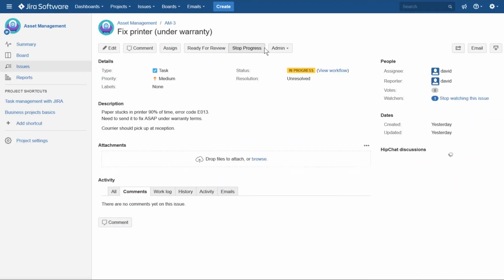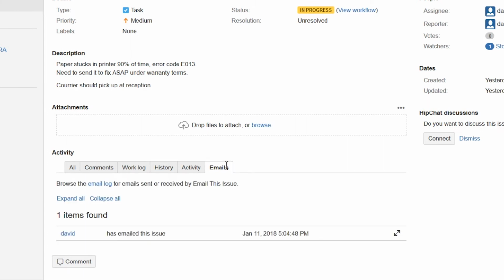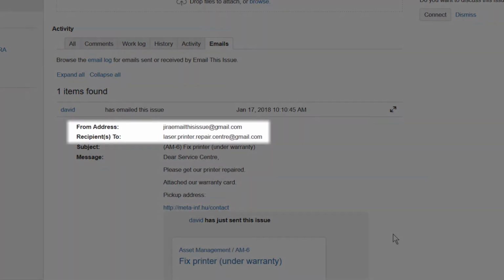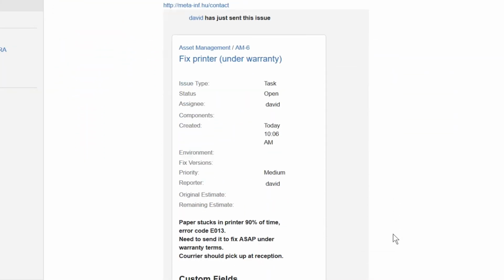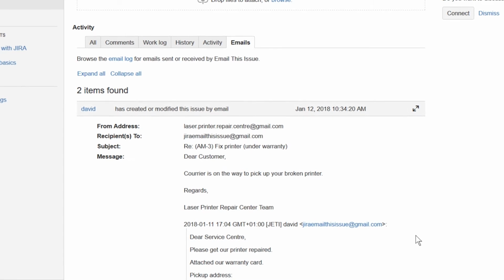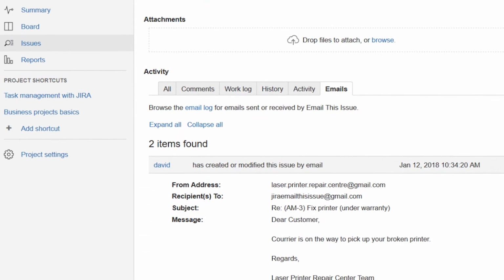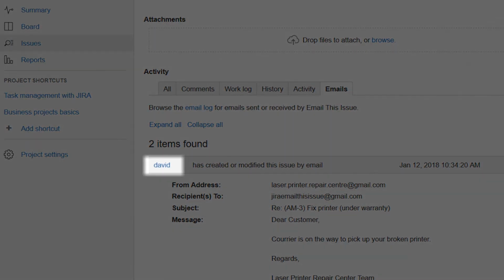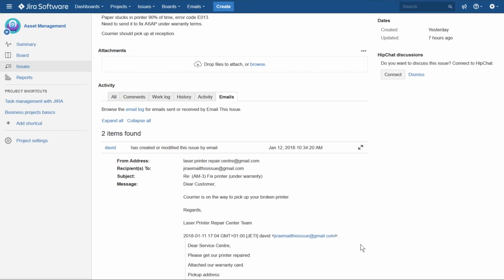How to check incoming and outgoing emails within JIRA?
JIRA Email This Issue tutorial #2: Email Tab on the Issue's Page

Email collaboration and email service desk made easy - send and receive emails with support for JIRA external users.

Both Server and Cloud versions are available. Try for free now! Visit